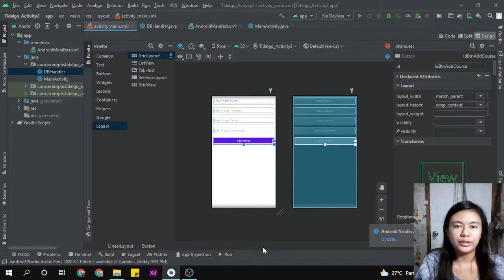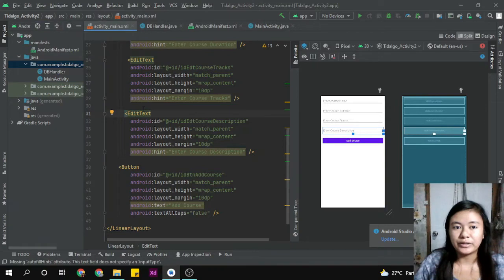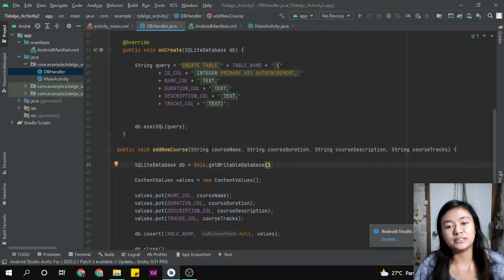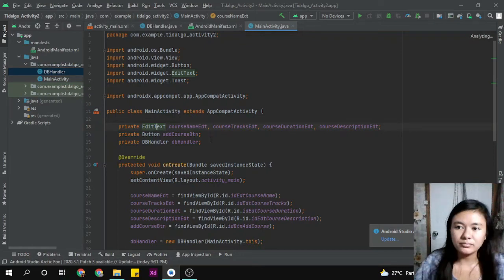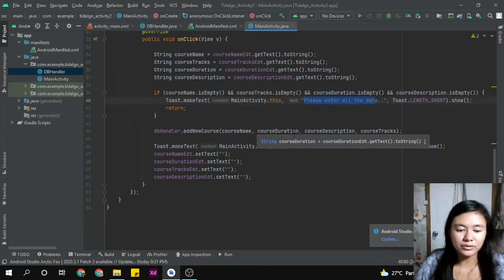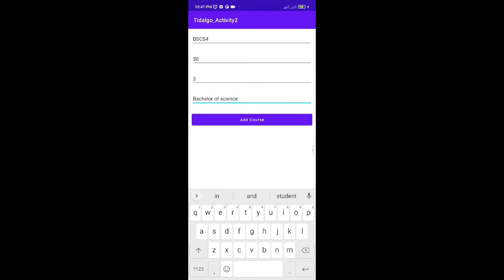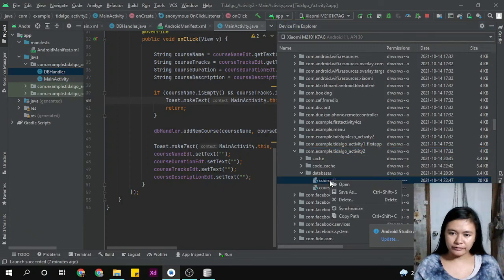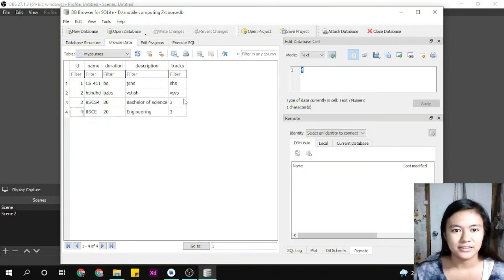How to Create and Add Data to SQLite Database in Android (Activity2)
We will be building a simple application in which we will be adding data to the SQLite database. We will be creating a database for adding course name, course description, course duration, and course tracks. We will be saving all this data in our SQLite database.

This video was made as a homework in our Mobile Computing Subject. And I have decided to upload it in my YT Channel as a memory.